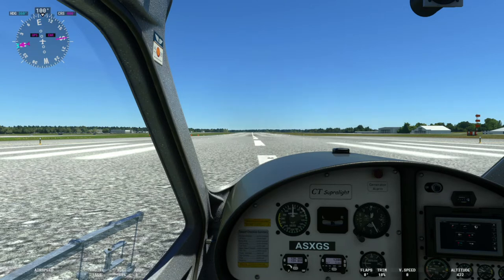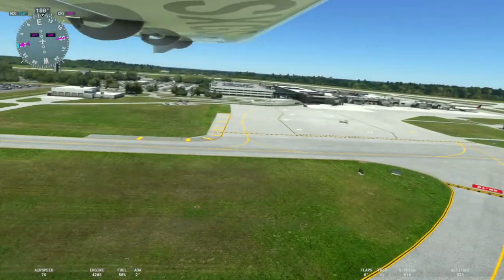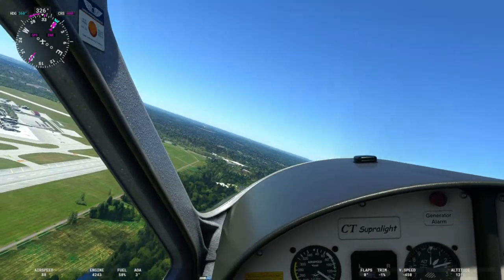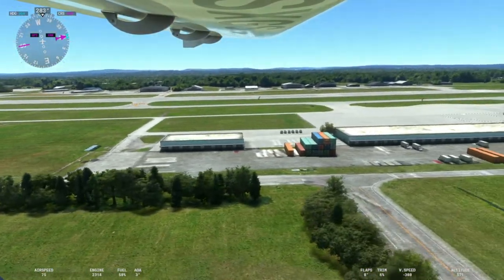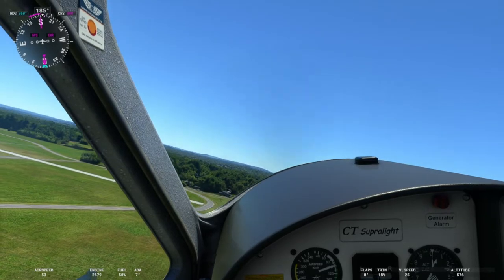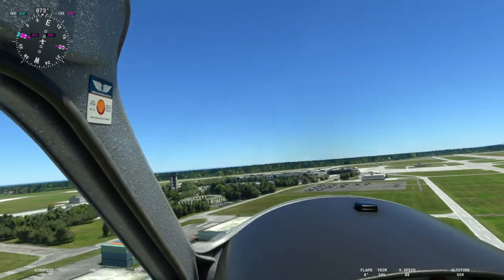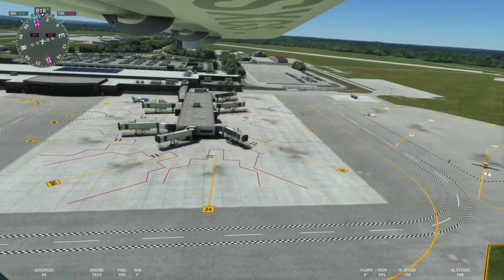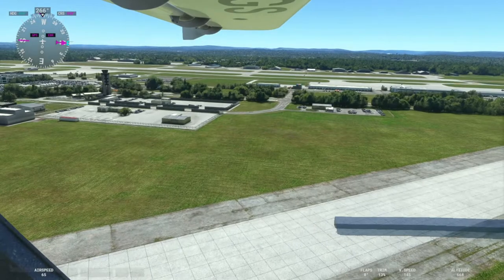MSFS 2020 Scenery Add-on Review SYR Syracuse Hancock International Airport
Join me for a quick visit to Syracuse New York and a tour of the Scenery Add-On of Syracuse Hancock International Airport.

Please let me know what you think of the tour. I hope this helps making your buying decision of scenery easier.

Computer Specs include:
AMD 3700x 8-core processor
AMD 5700XT 8GB graphics card
32GB DDR4 3200 RAM
500GB SSD drive